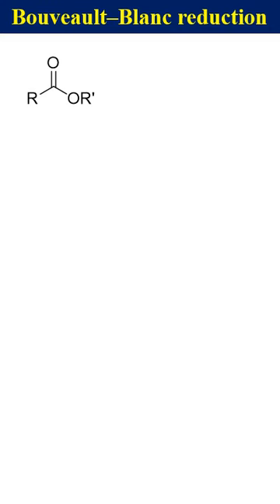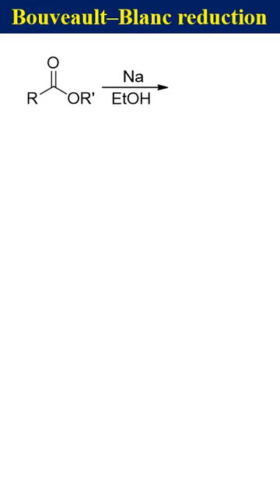Bouveault–Blanc reduction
Bouveault–Blanc reduction is a reaction in which an ester in the presence of excess of sodium metal in ethanol gets reduced to primary alcohol. This is an old method widely used to reduce ester prior to the availability of lithium aluminium hydride. It was made obsolete by the introduction of lithium aluminium hydride.